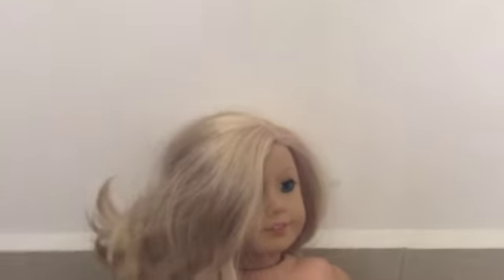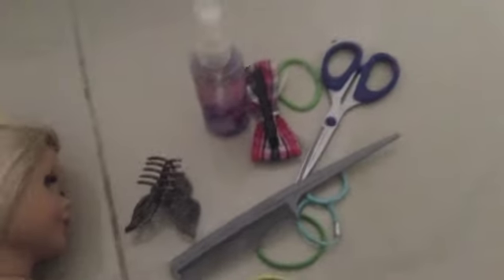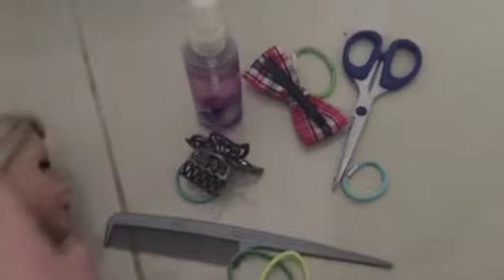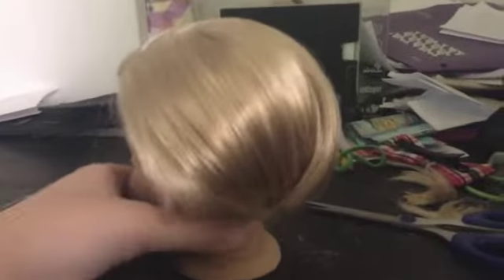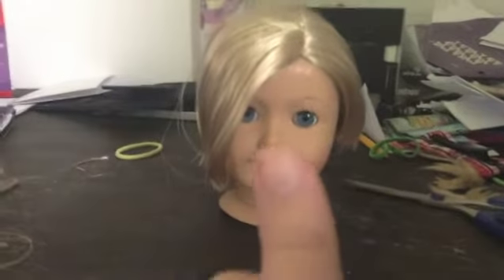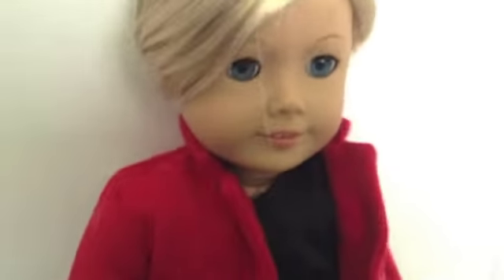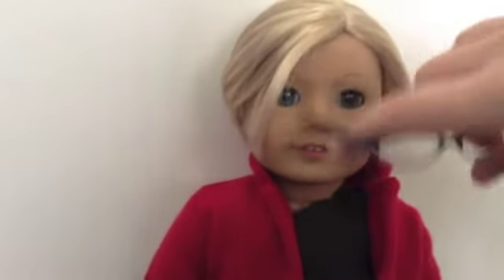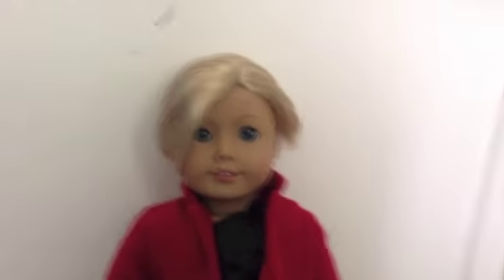Making Jake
Our first boy doll! let me know what you think of the glasses